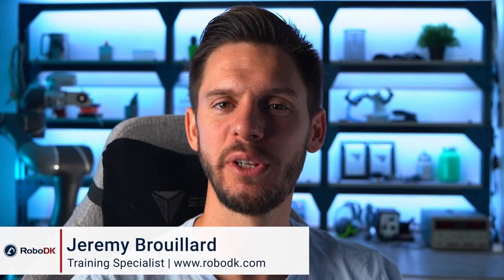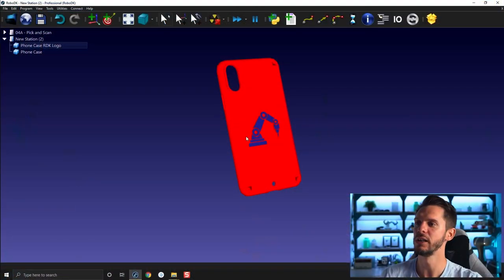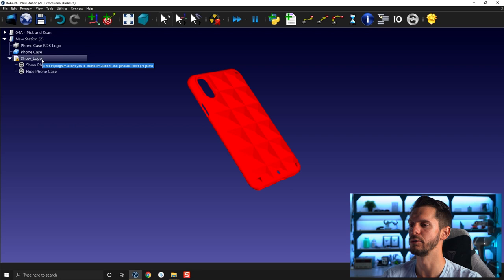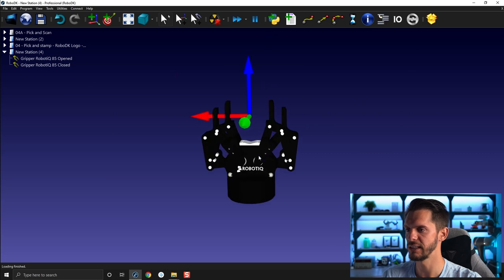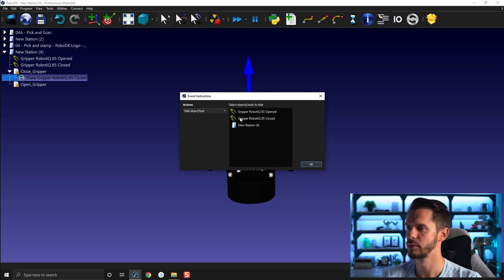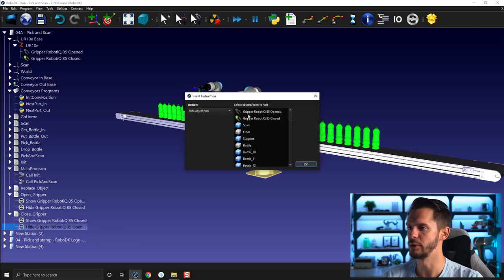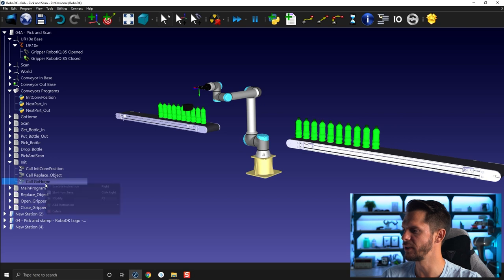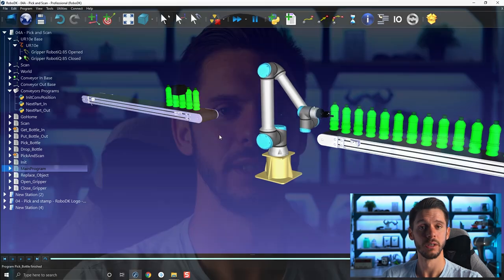Hide and Show Objects - Module 04 Chapter 04 - RoboDK Pro Training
With this RoboDK video series, you will follow different professional training modules and learn how to take full advantage of the software. In this video, you will learn how to use the hide and show features to create basic animations in RoboDK.

At the end of all modules, you will have learned everything from the basics of RoboDK's simulation and offline programming environment to advanced projects using external axes, complex curve following, or the use of multiple robots at the same time.

Table of content:
00:00 Introduction
00:13 Animation in RoboDK
01:47 Show/hide object - Simulation event example
03:22 Station example - Pick and Stamp Animation
04:30 New example - Gripper Animation
07:18 Gripper Animation in Program
10:12 End result
11:01 Next video teaser

RoboDK Inc.
1250 Rene Levesque West, Suite 2200
Montreal (QC) H3B 4W8
Canada